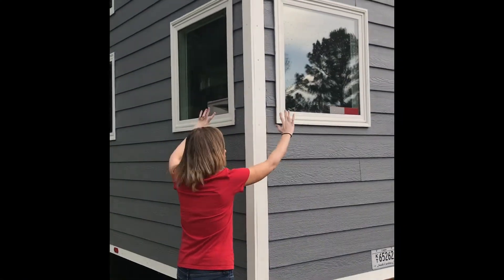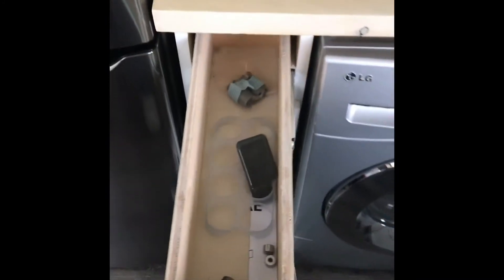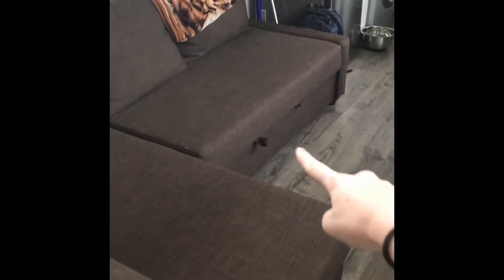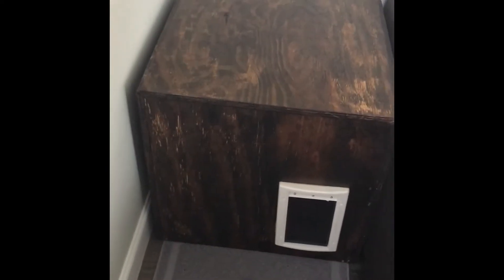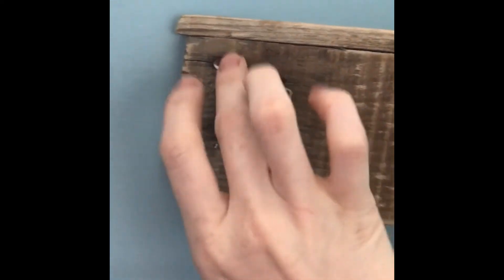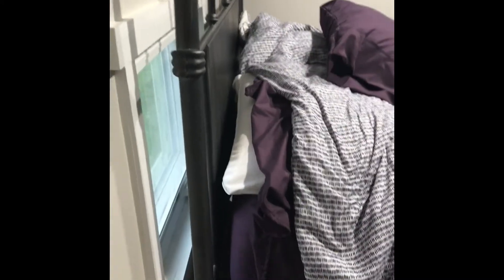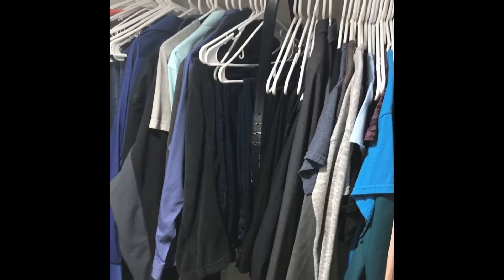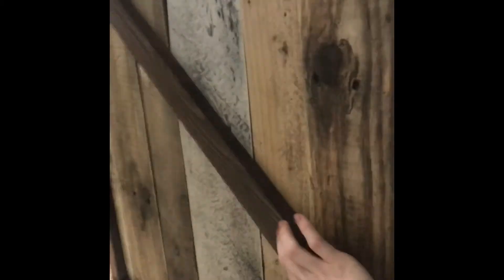Tour the 5th Wheel Tennessee Tiny Home!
We bought this tiny from a post we found on tiny house listings.com, it was made by Spencer Sousa and our shelving, baby gate, corner shelf and Tennessees are made by The Rugged Reclaimers (I called them the "rustic" reclaimers a few times.. oops!) in Jackson, Tn.

I would link IKEA entertainment center but it was custom made!